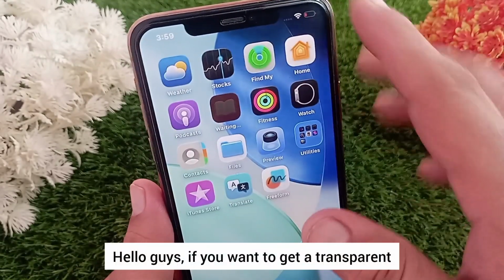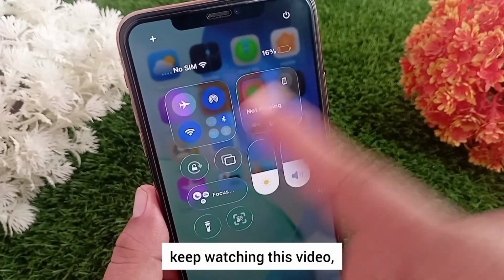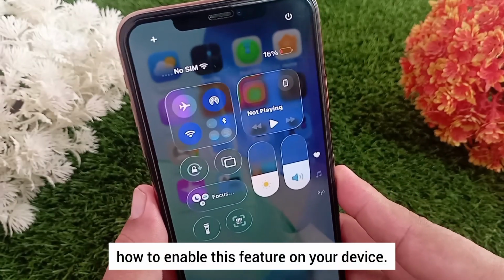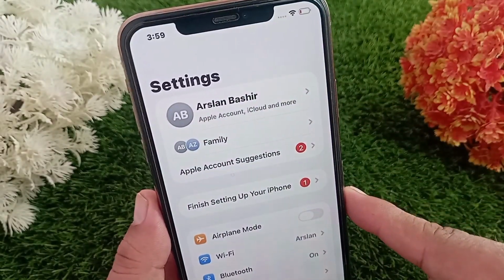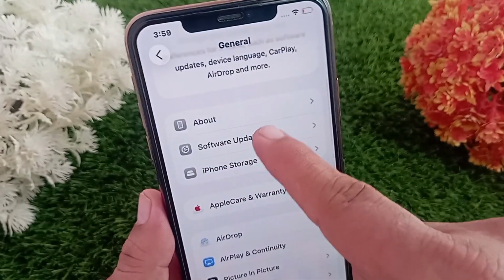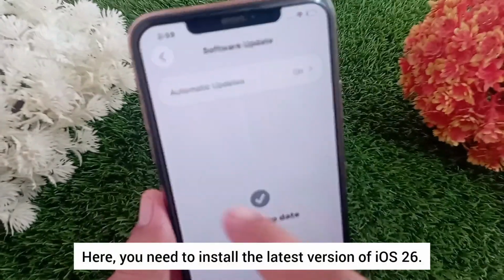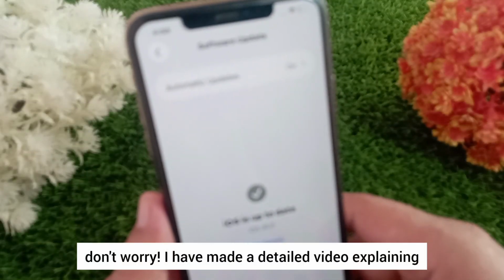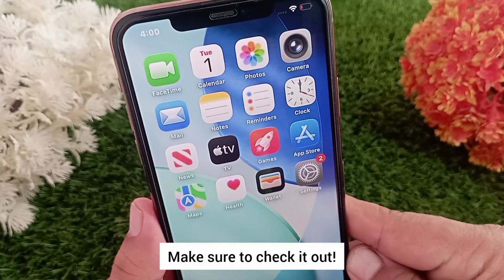How to Get Transparent Control Center on iPhone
✅ Description

Hello friends!
In today’s video, I’ll show you how to enable the transparent Control Center on your iPhone with the latest iOS 26 update.

This brand-new feature brings a stunning transparent look to your Control Center, making your iPhone feel fresh and modern.

🔹 In this video, you’ll learn:
✔ How to check if your iPhone supports iOS 26
✔ How to get the transparent Control Center automatically after updating
✔ What to do if the beta version isn’t appearing on your device

 Supported iPhones include:
iPhone 16 Series, 15 Series, 14 Series, 13 Series, 12 Series, iPhone 11 models, and iPhone SE (2nd generation and later).